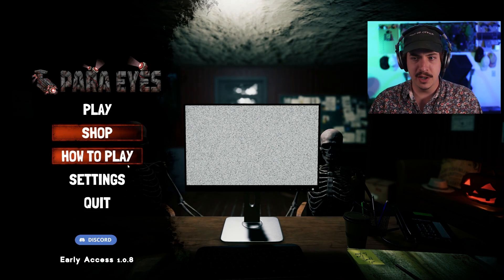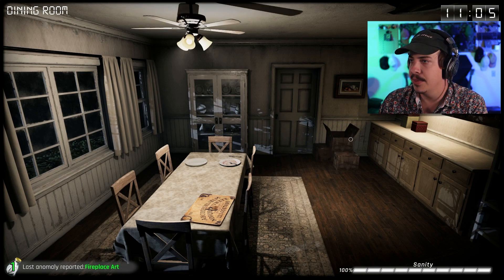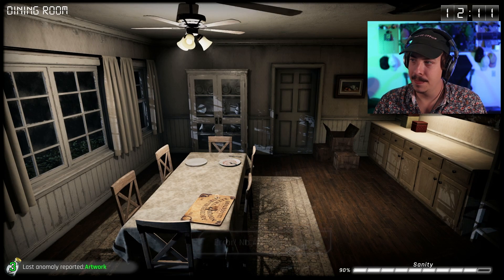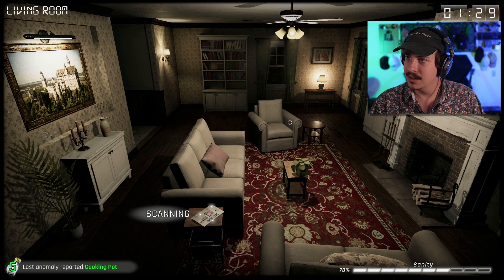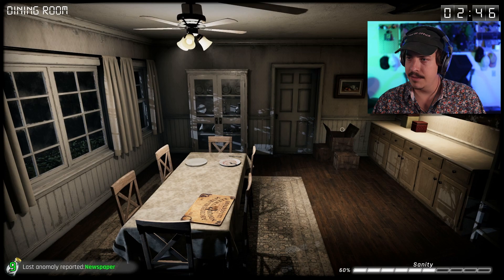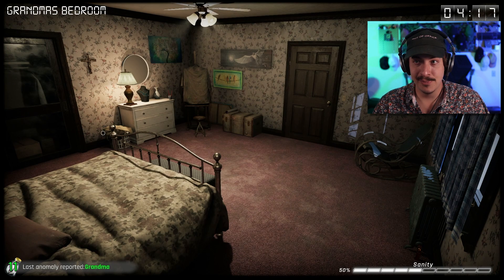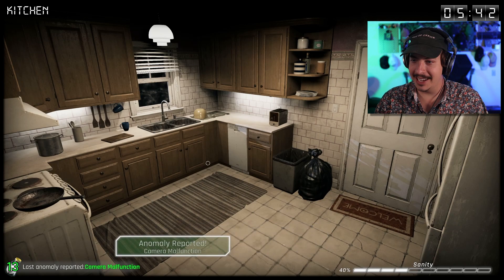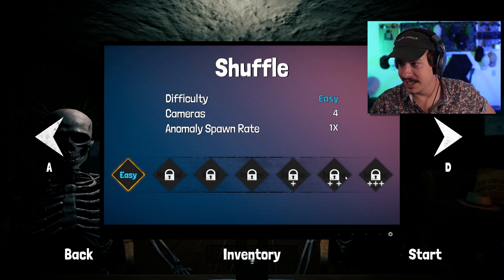ANOTHER BRAND NEW OBSERVATION DUTY-TYPE GAME JUST DROPPED! | Para Eyes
Para Eyes is an early access Steam game that takes inspiration from the I'm On Observation Duty games to give it it's own unique spin. Let's check for anomalies and make sure grandma doesn't catch us!

Canon M50
AKG Microphone
Audio Technica Headphones
Elgato Green Screen
Godox Lights